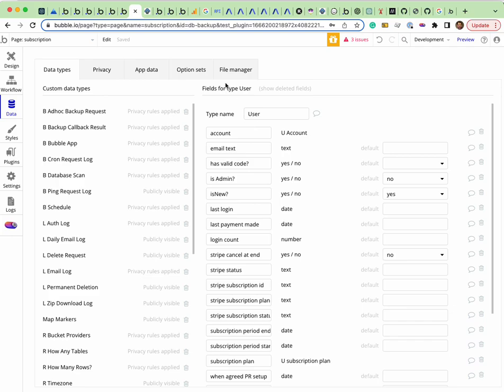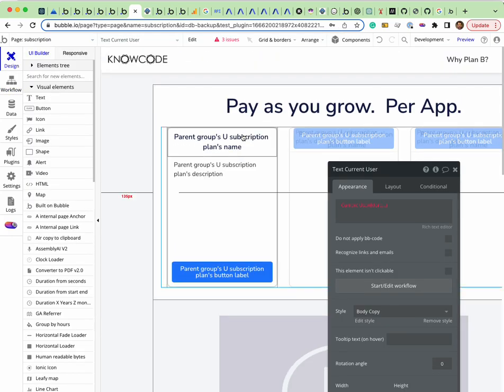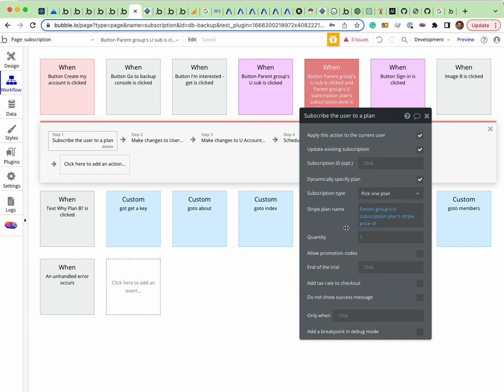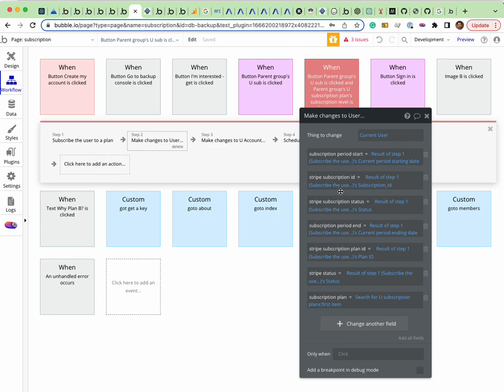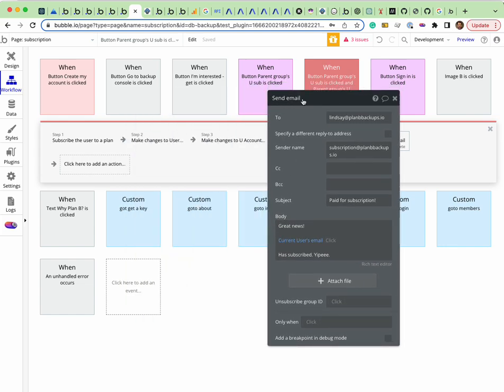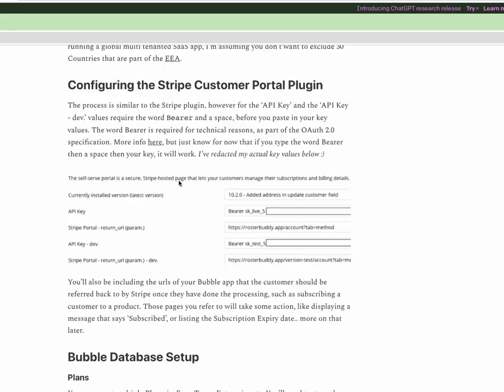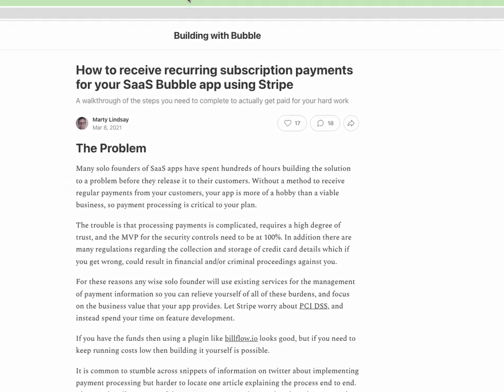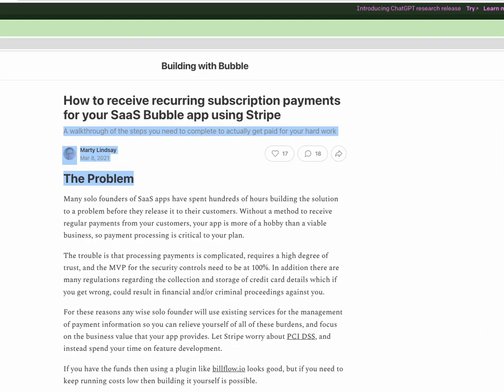How I setup Stripe subscriptions in Bubble - I follow a recipe - link in description